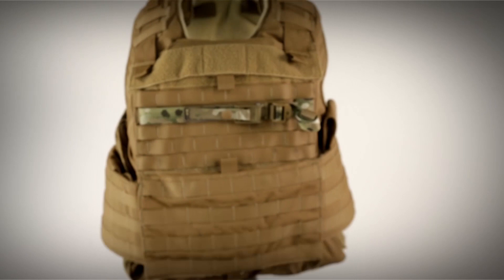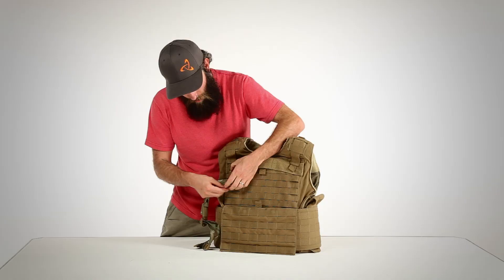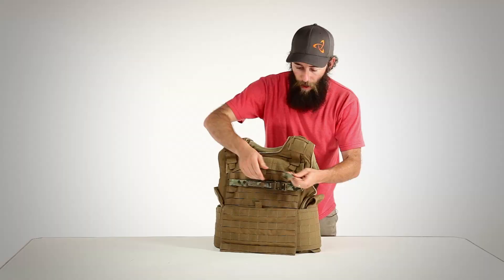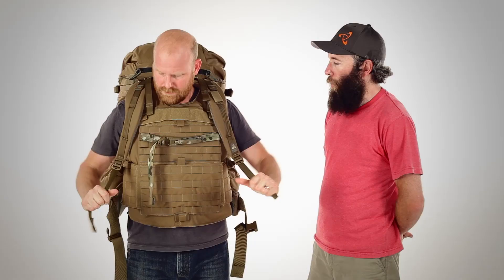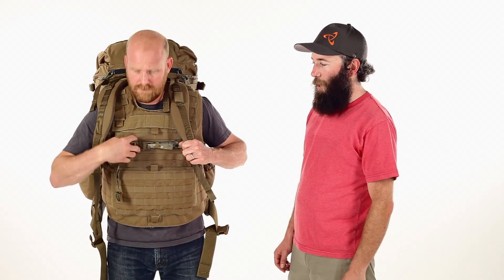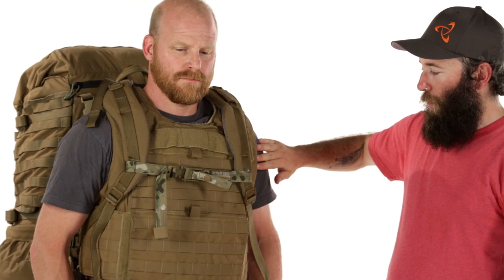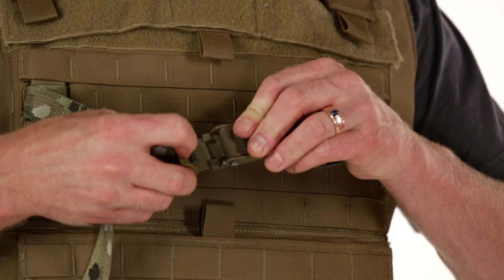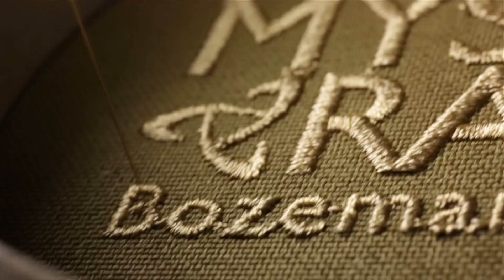Mystery Ranch | Mystery Cinch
Packs and body armor can be a painful combination. This modular cinch strap is designed to reroute the shoulder pads of a pack down the front of your IBA, MTV, or other body armor to ease chafe, bleeding and nerve damage keeping the pressure off of your armpits and allowing you to quickly drop your pack with a single, quick release buckle.